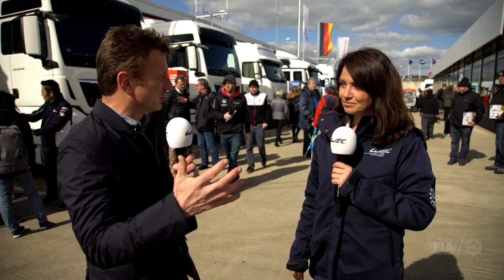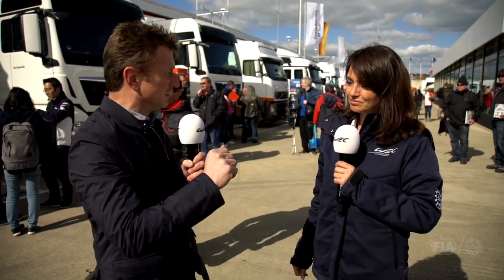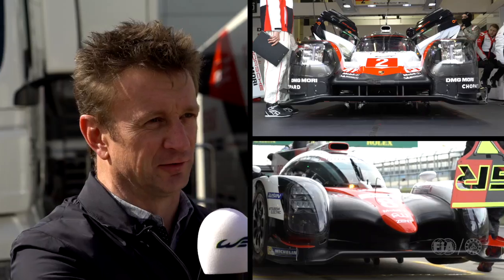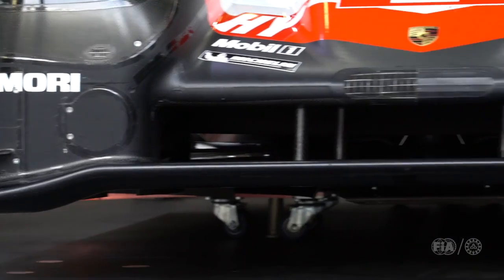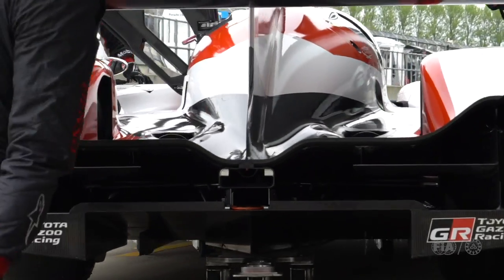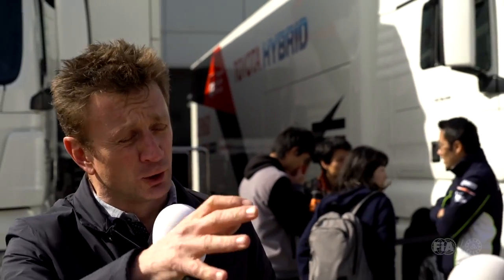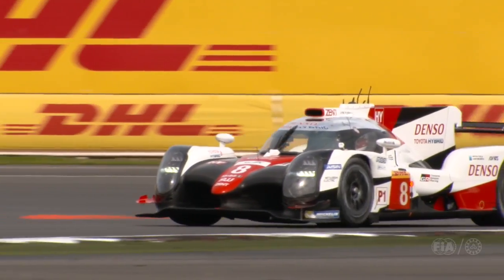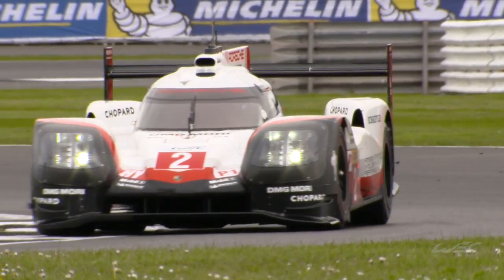LMP1 Teck Talk by Allan McNish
LMP1 TeckTalk: Why Toyota and Porsche have chosen different aero packages this 6hSilverstone weekend?